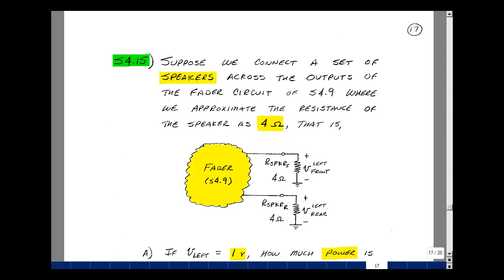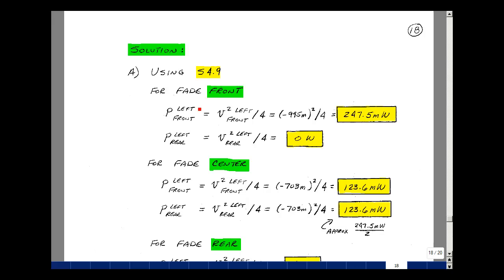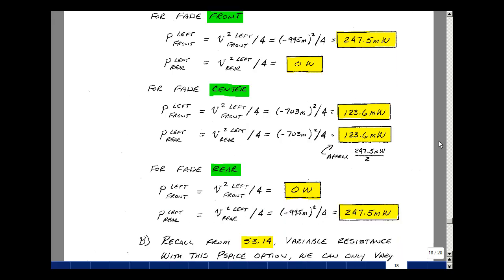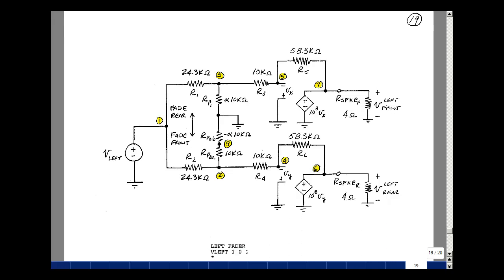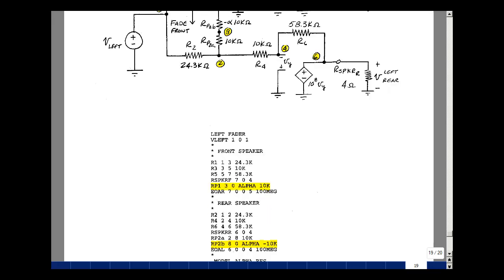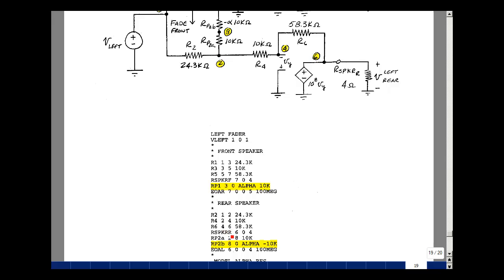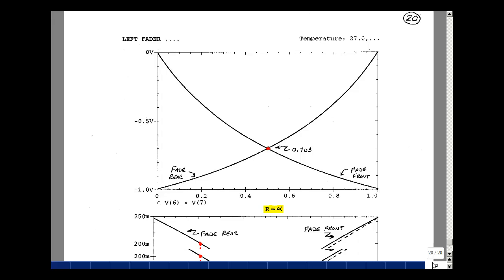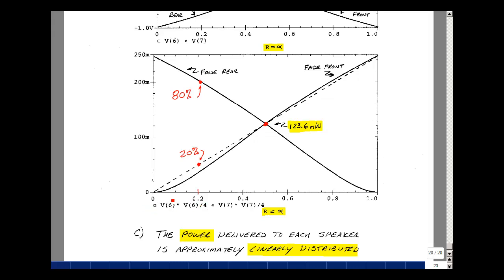ECE201msu: Chapter 4 - Supplemental Prob. S4.15